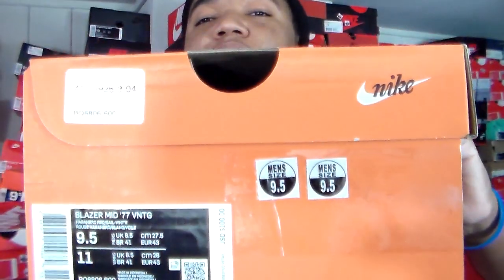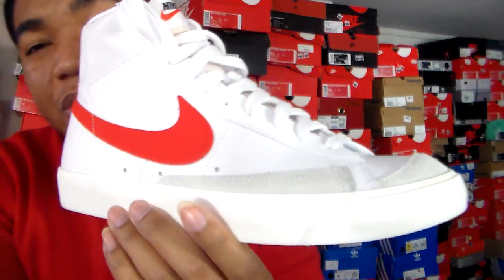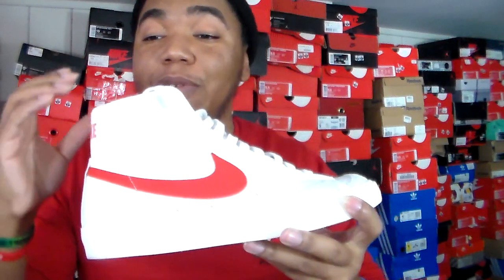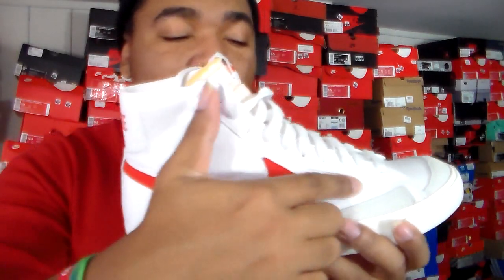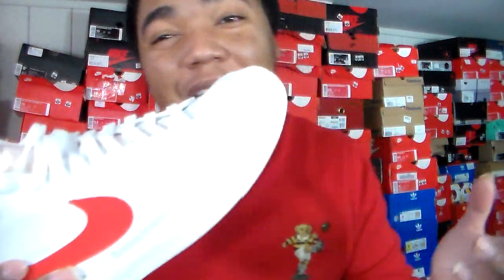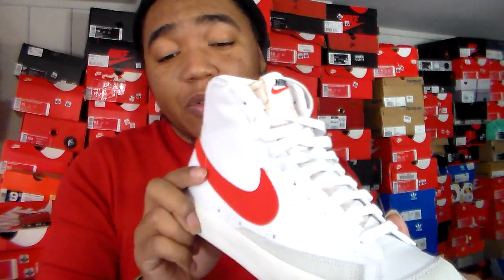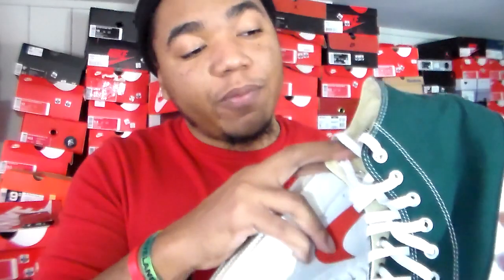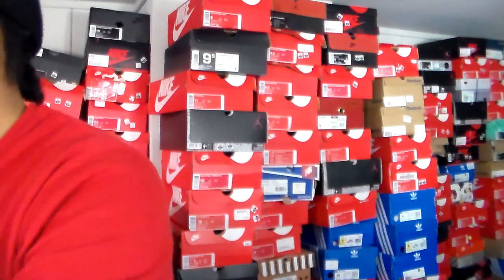NEW PICK UP: NIKE BLAZER MID 77 HABANERO RED